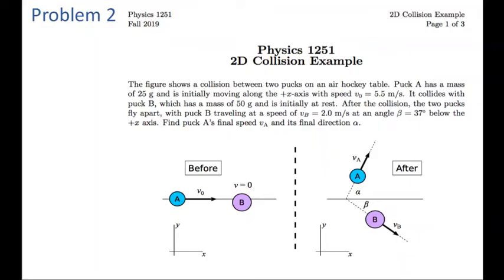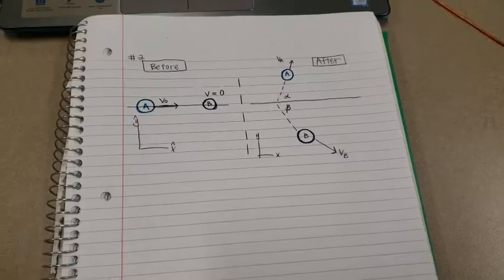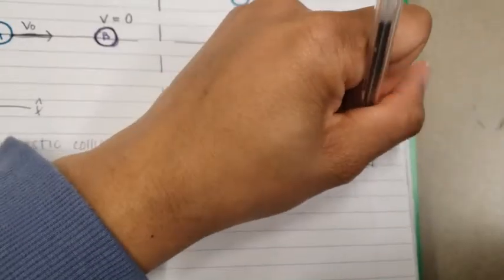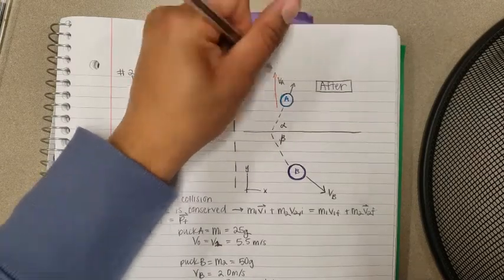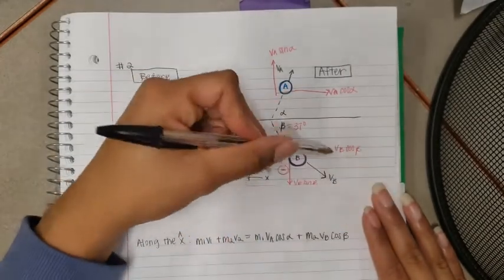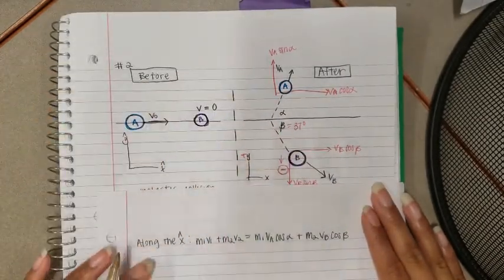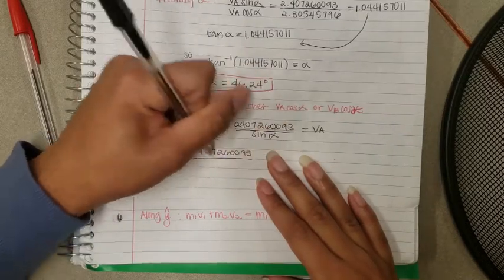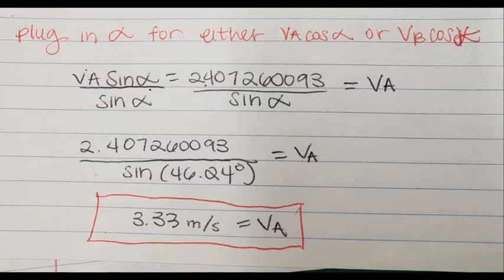Physics 1211 Problem#2 try2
sorry that its so long